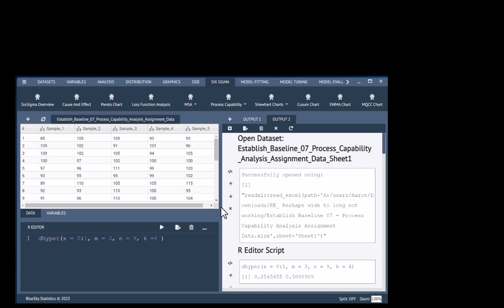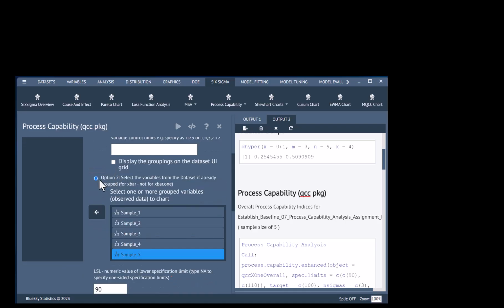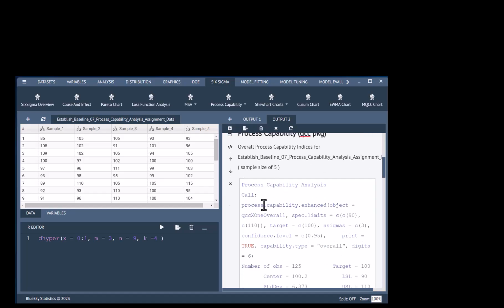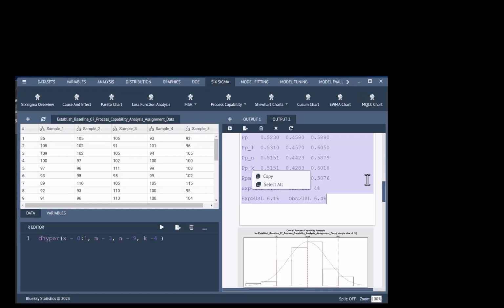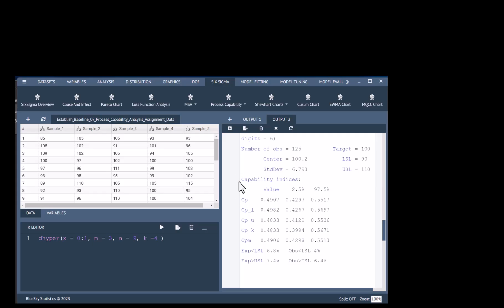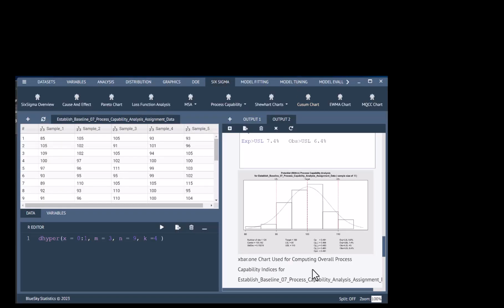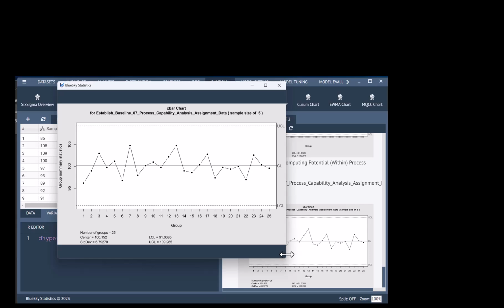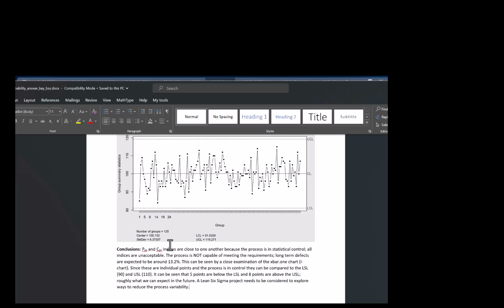BlueSky Statistics Process Capability Analysis